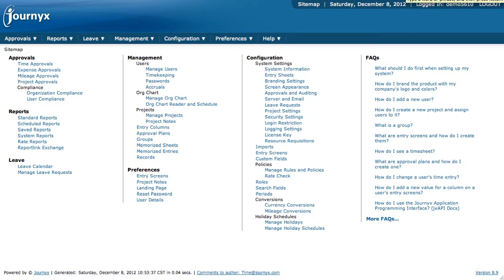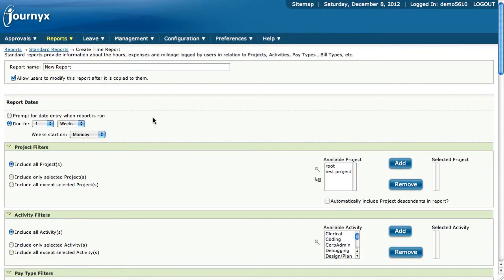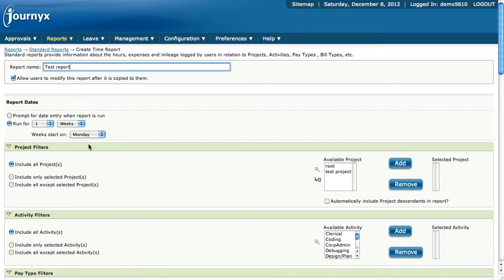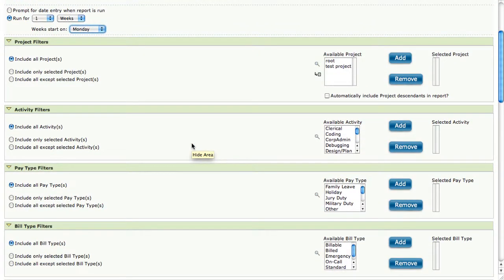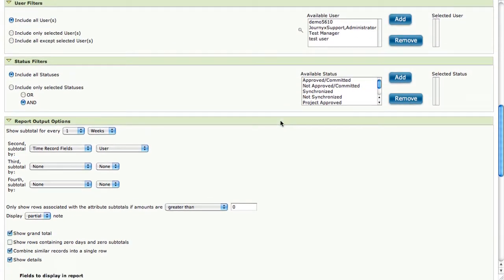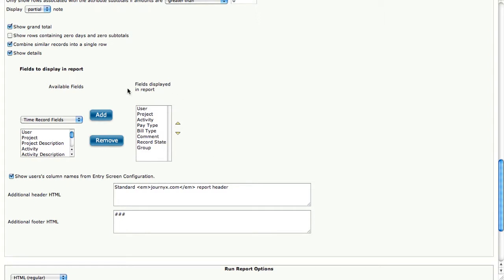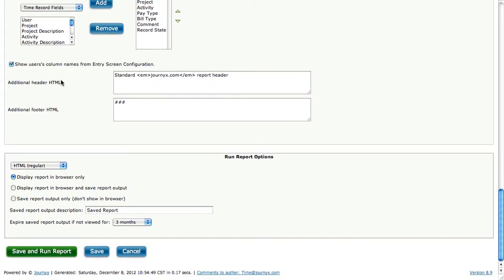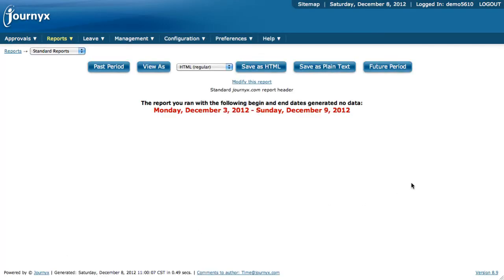Creating A Report in Journyx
How to create a report in Journyx Timesheet.